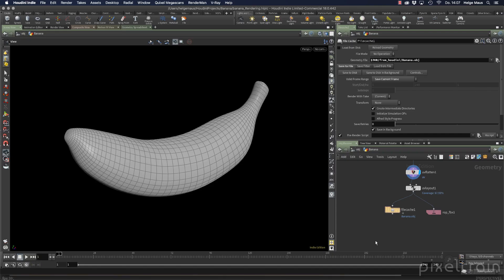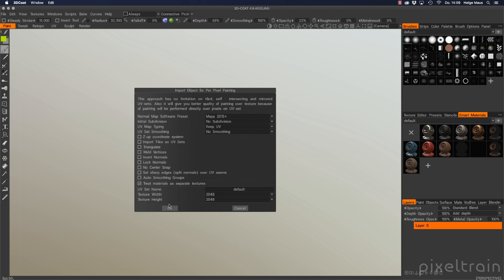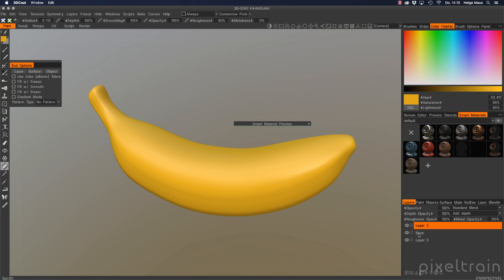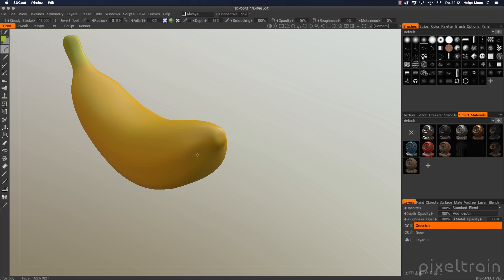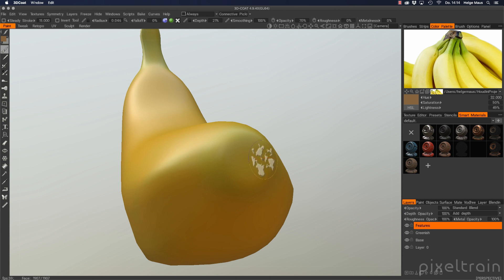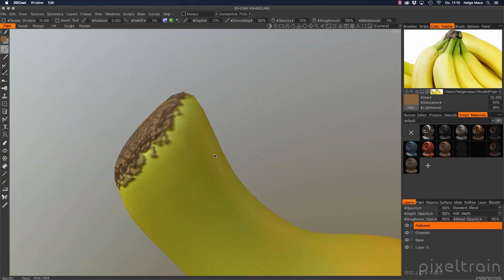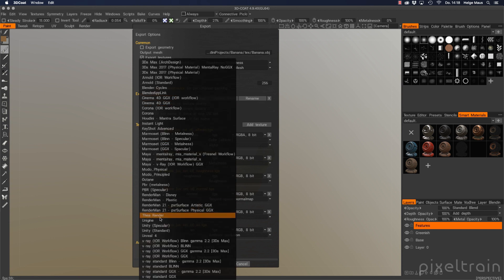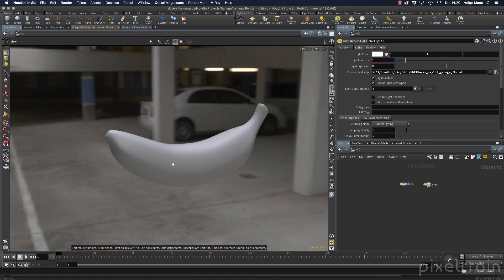02_02 Banana - Texture Painting in 3D Coat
In this tutorial, we will bring our model to 3D Coat for Texture Painting and paint it in a stylized way.
After that, we export the PBR maps back to Houdini FX and then set up an HDR Environment Light Setup.

These topics are covered:

Introduction to 3D Coat
Importing the Banana Object
Texture Painting
Exporting the PBR Maps
Setting up an Houdini FX Environment
HDRs as Environment Map

This tutorial series „Houdini Practice Hour“ is meant for newbies in Houdini FX, who want to learn the basic tasks of modeling, uvs, shading, lighting and rendering on a project base in Houdini FX. I will explain you step by step the workflows and tools, so you can follow along and then experiment for deepen your knowledge. Learning means „getting your hands dirty“. This series doesn’t give you the most effective, elegant or the "only right way", it’s concepted to give you a solid learning experience. If your are searching for a complete introduction into the fundamentals of Houdini FX, you can take a look